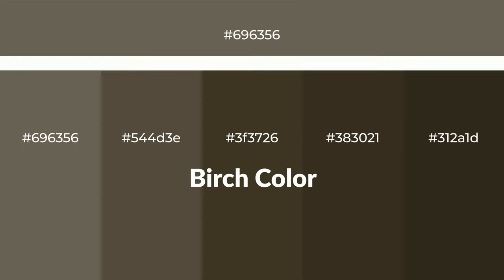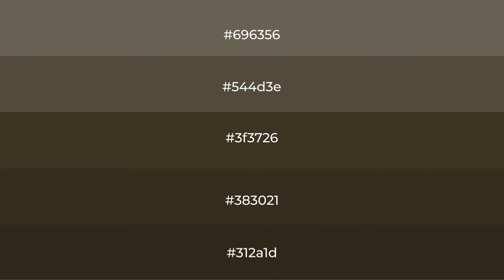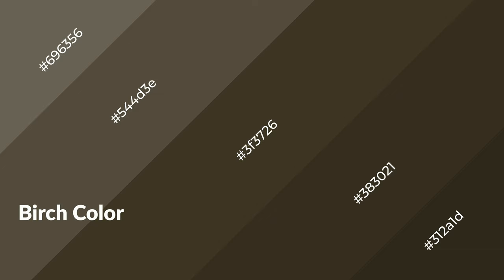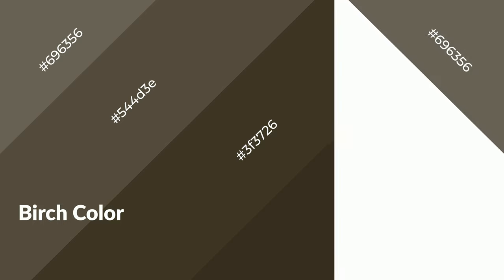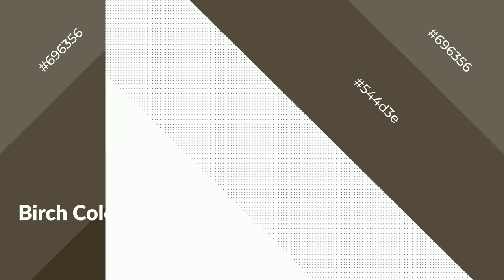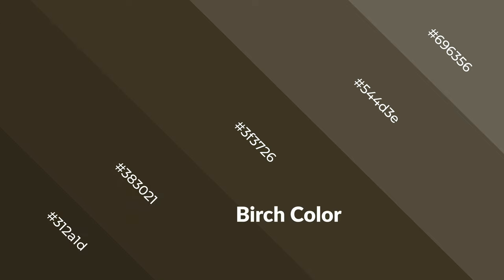Shades & Tints of Birch color 3f3726 A Warm Yellow color #383021 312a1d 544d3e #696356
Shades of Birch color 3f3726 Warm Shades of Birch color with Yellow hue for your project!

Shades
Hex 383021

Tints
Hex 544d3e

Birch is a warm color, and it emits cozier and active emotion. Warm colors are symbols of warmth, fire, heat, and sunshine. It also evokes joy, passion, love, and even anger emotions. You can see them used in Restaurants and Gyms.